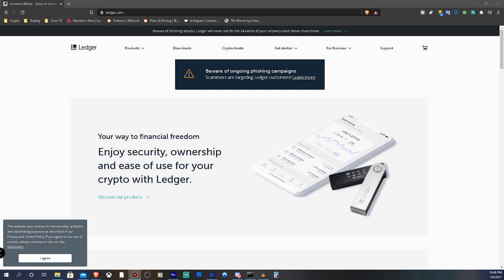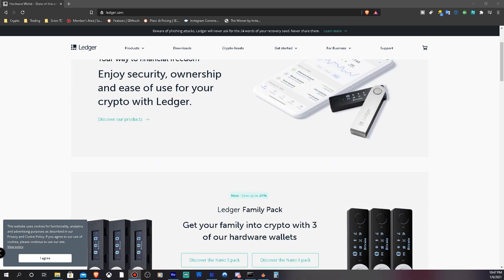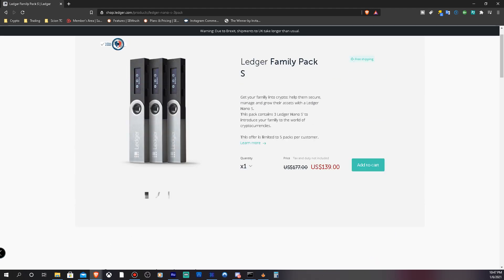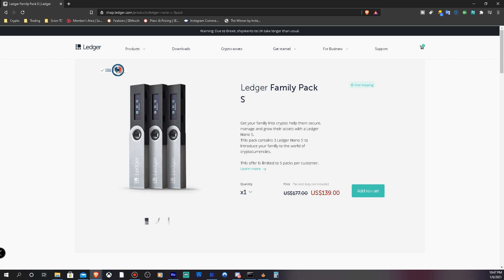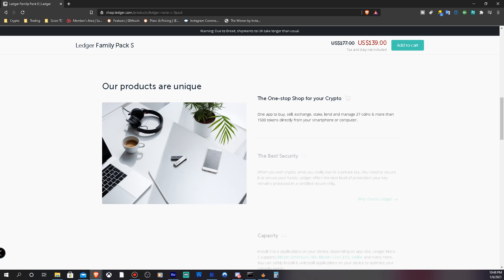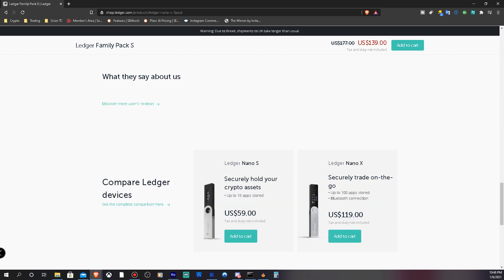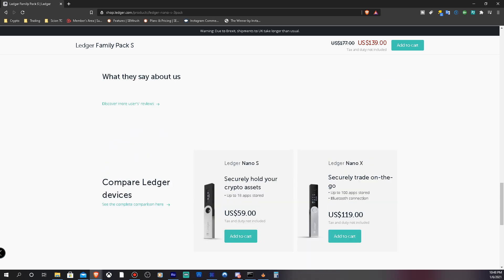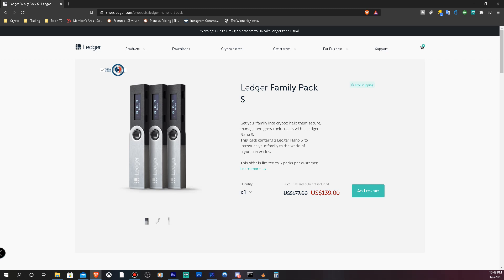Ledger Nano S Giveaway!!! | How To Win a Ledger Cold Storage Wallet